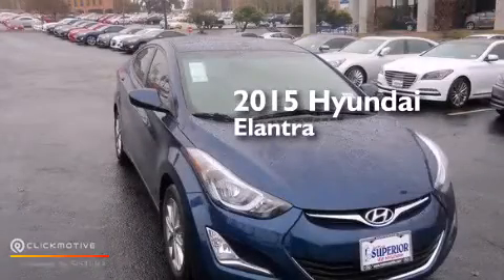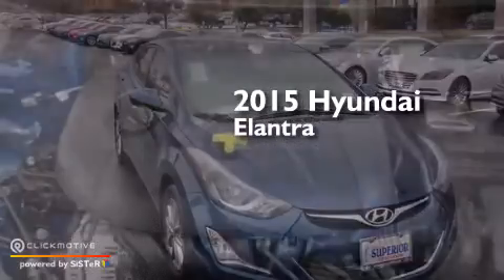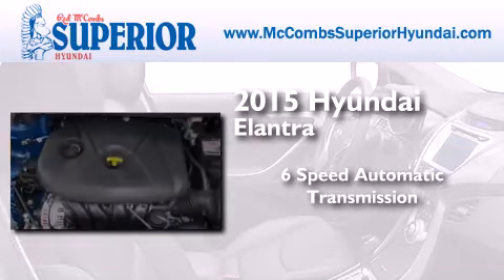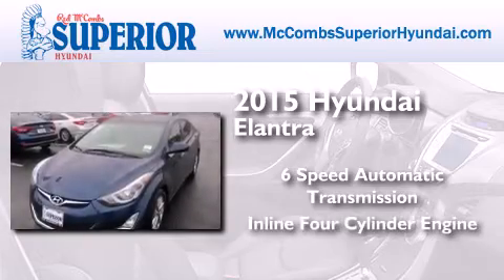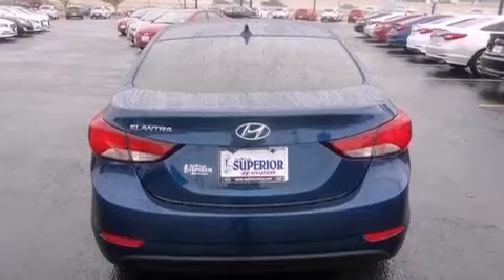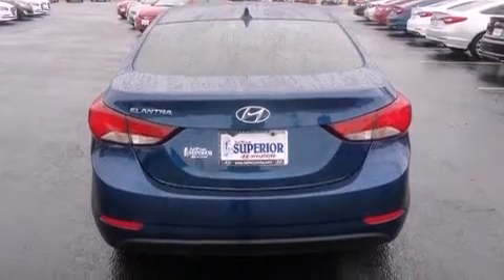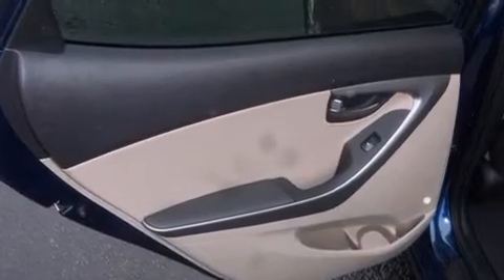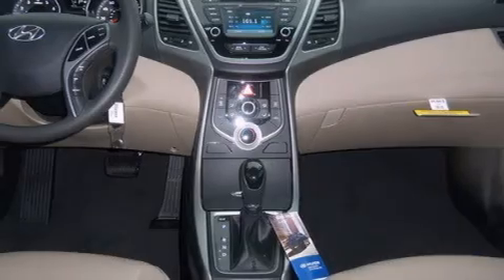2015 Hyundai Elantra San Antonio TX Red McCombs Superior Hyu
Walk around Video for our 2015 Hyundai Elantra here at Red McCombs Superior Hyundai . Red McCombs Superior Hyundai has been honored to serve the San Antonio , Kirby , New Braunfels , and Boerne , TX area . We promise that your experience at our dealership will exceed your expectations ! We have a great selection of new and used vehicles and would love to tell you about any additional discounts on the 2015 Hyundai Elantra . Stop by Hyundai Northwest where we are At Your Service ! Year : 2015 Make : Hyundai Model : Elantra Engine : Regular Unleaded I-4 1.8 L/110 Trans . : Automatic Exterior : Lakeside Blue Interior : Beige Stock : 560452 Red McCombs Superior Hyundai 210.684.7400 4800 NW Loop 410 San Antonio , TX 78229